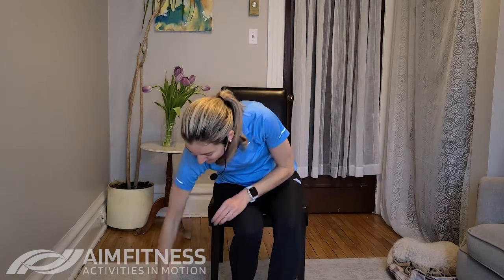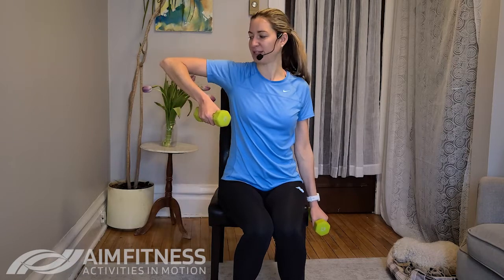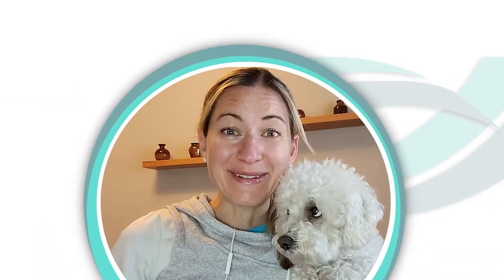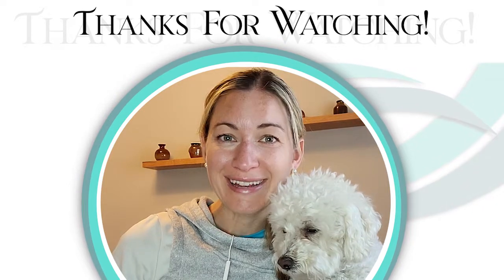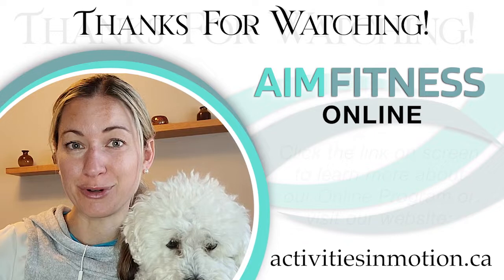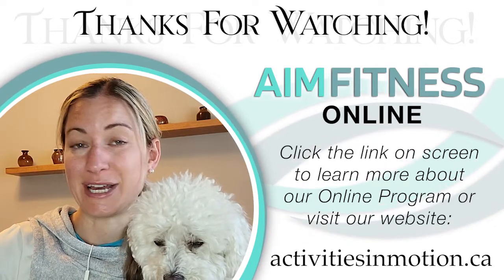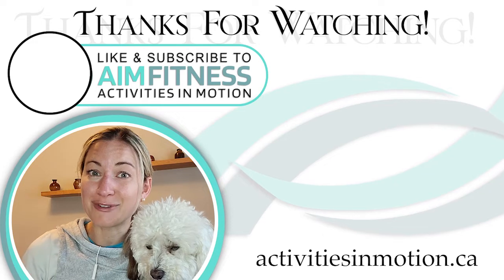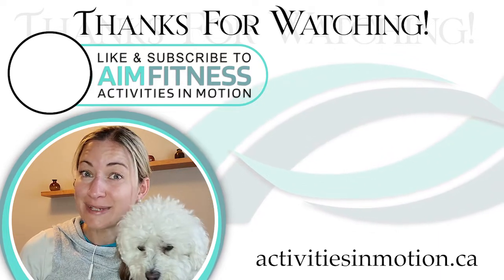Strengthen Your Arms | Arm Exercises for Strength | Seated Exercises With Weights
Join Meg from AIM Fitness for arm strengthening exercises with weights! Have you lost strength in your upper body? Are you hoping to build strength or tone your arms? Follow along with these simple exercises for better arm strength designed for seniors!

Build strength, flexibility, mobility, and do something healthy for your body. This is a workout suitable for Adults 50+, Seniors, or beginners.
Follow along outside or in the comfort of your own home!

Bio: Meg has been teaching senior's fitness classes for the past 15+ years in Ottawa, Ontario, Canada, is passionate about fitness,  cooking, and going on walks with her dog Finley.

Learn about our NEW At-Home Exercise Program!!
Do you want to maintain your independence and continue living your life the way you choose?
Join AIM Fitness Online- a Monthly Membership Fitness Program for Adults 50+ with access to OVER 100 Exercise and Nutrition Videos!